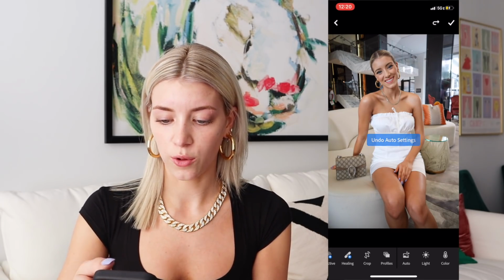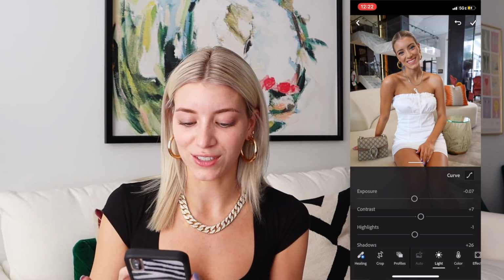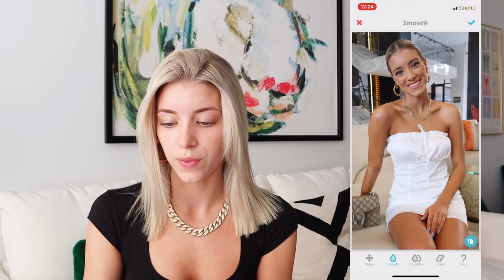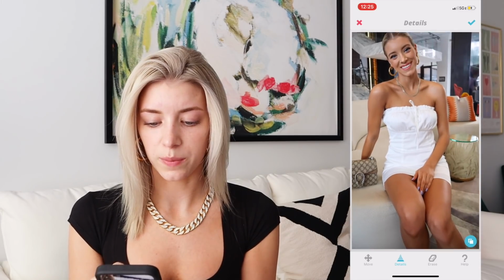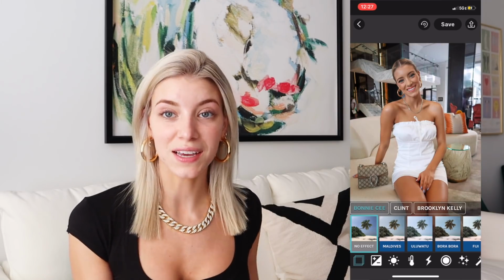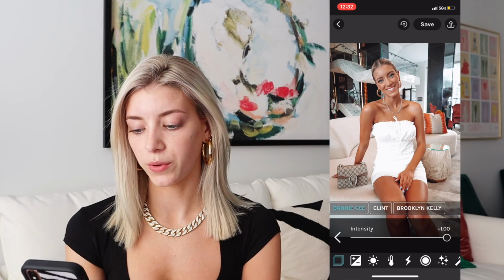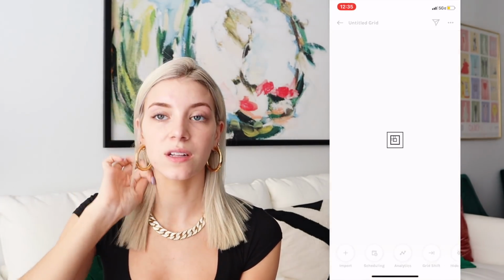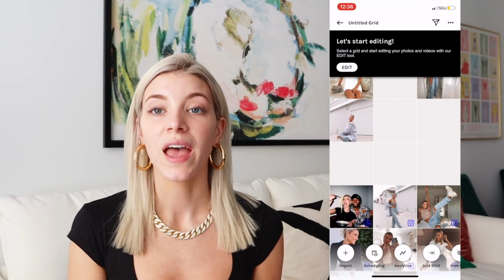how I edit my instagram photos: presets, facetune & lightroom! | Keaton Milburn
in todays video I show you all how I edit my instagram photos using presets, facetune & lightroom! I hope you enjoyed it & leave your editing tips down below!

About Keaton Milburn:

I'm keaton & I'm 22 years old. I am a senior at Arizona state university and love sharing everything from my daily college life to fashion & beauty! my instagram is @kkeeaattoonn and you can keep up to date with me through there as well!